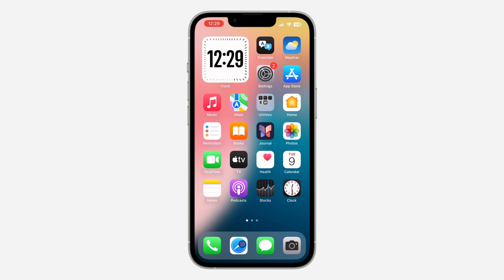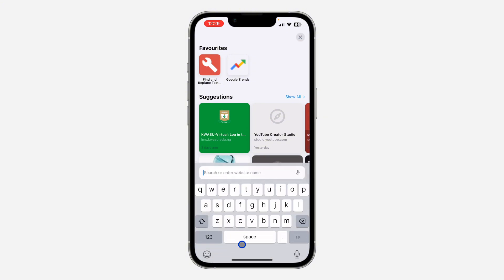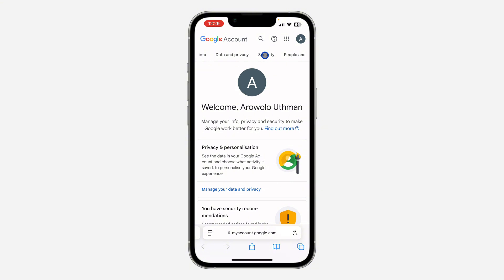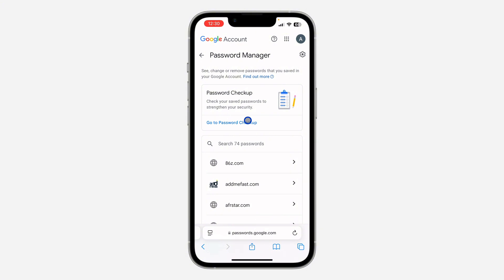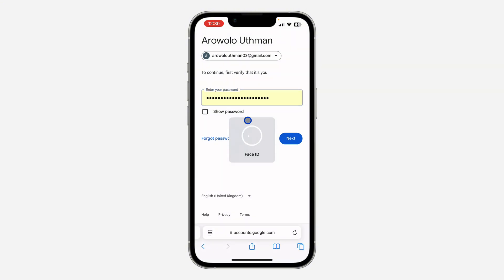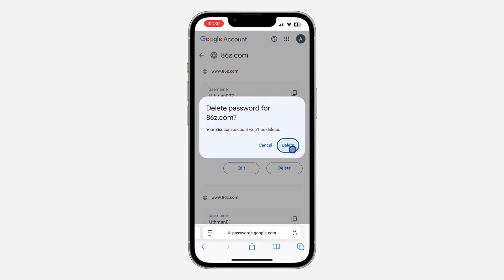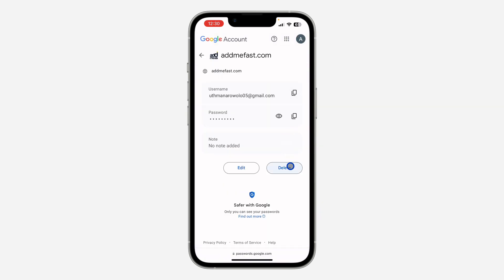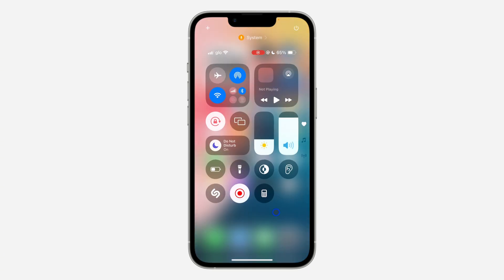How to Delete Saved Passwords on Google Account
In this straightforward tutorial, we'll show you the steps to delete saved passwords from your Google Account. Whether you're looking to clean up your password list or remove outdated credentials, this guide will help you do it quickly and securely!